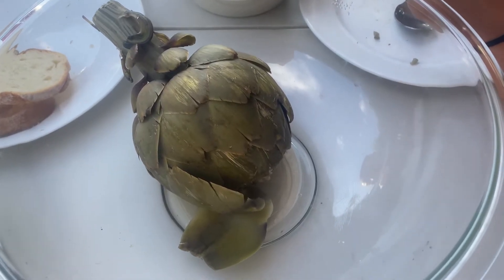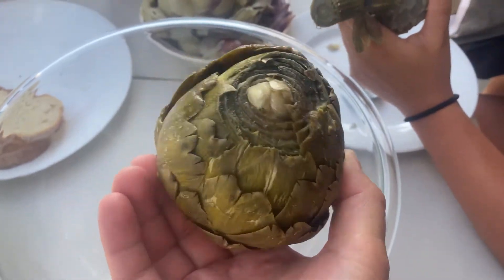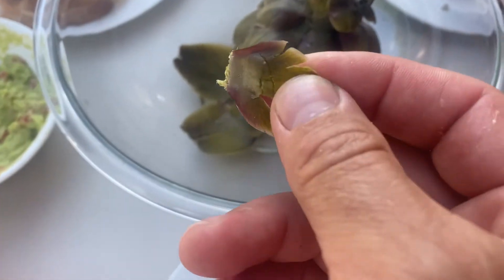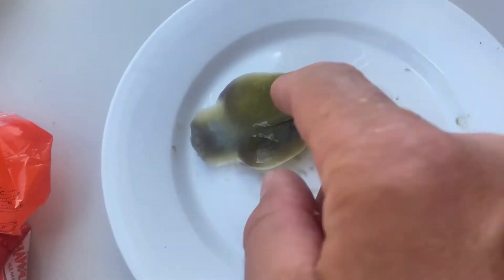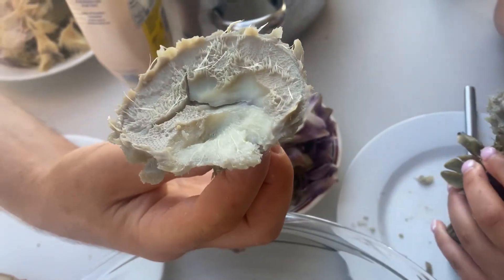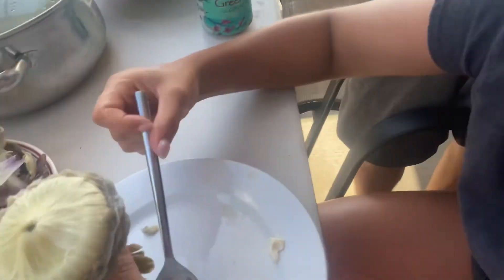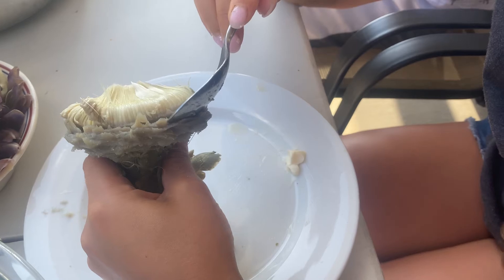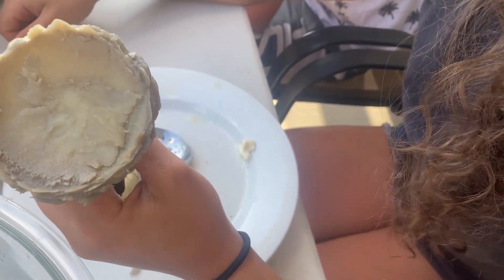Artichoke how to prepare and eat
Artichoke, food, cooking, eating, Fixing,￼